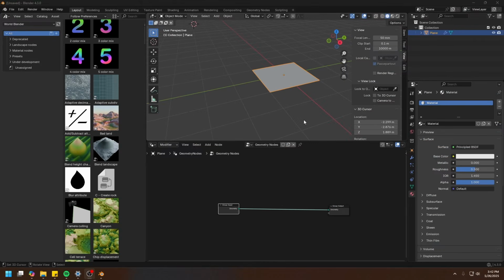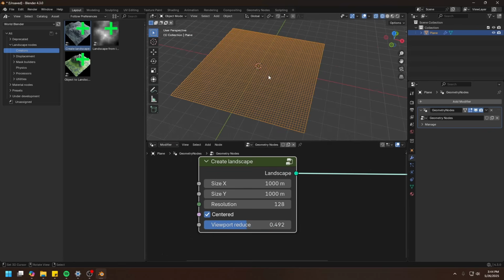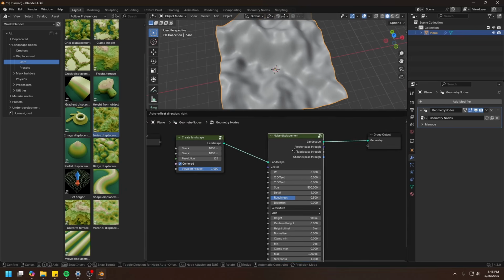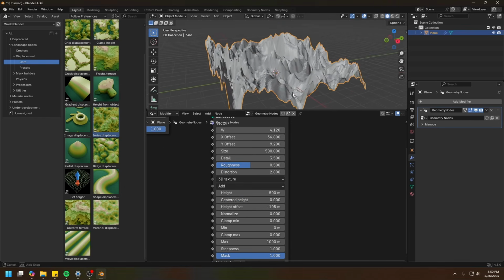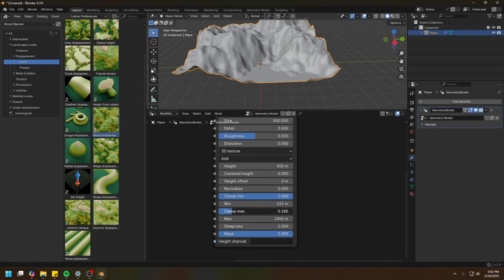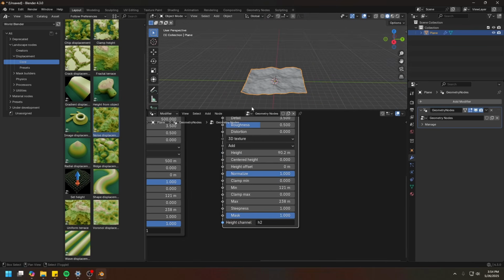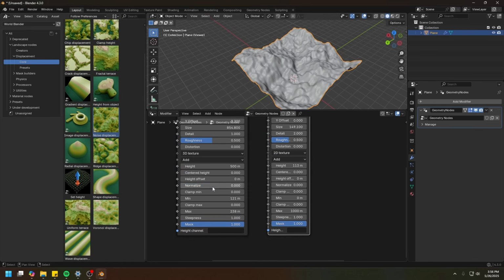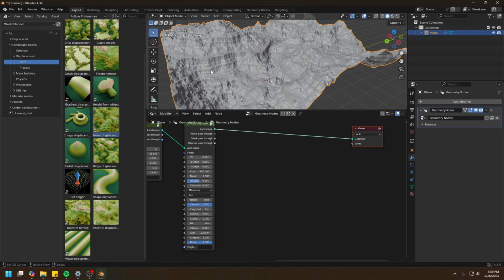World Blender 2025 - 02 - First landscape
Creating your very first landscape